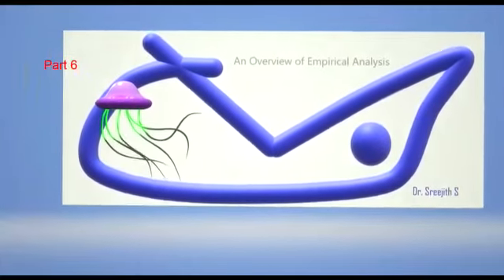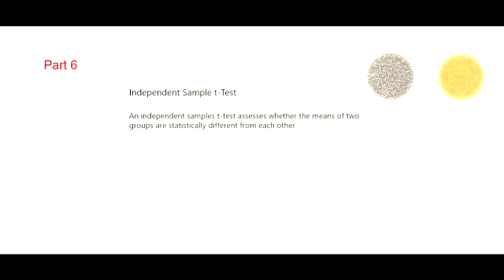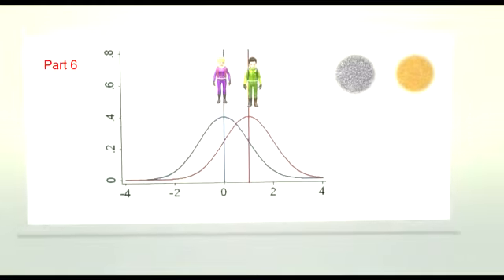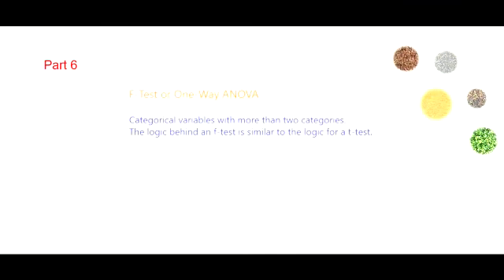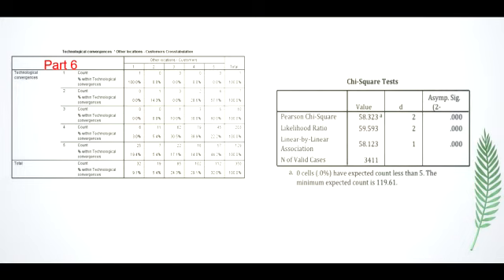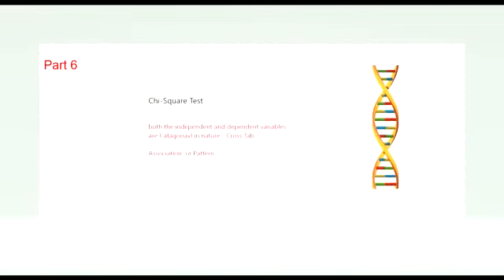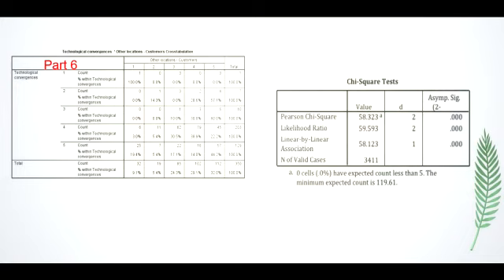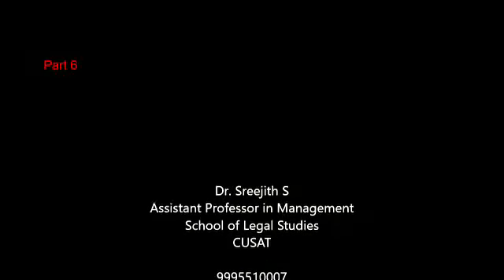Part 6 - An Overview of Empirical Data Analysis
Webinar Series-1 on Social Science Research
Session 5 - An Overview of Empirical Data Analysis